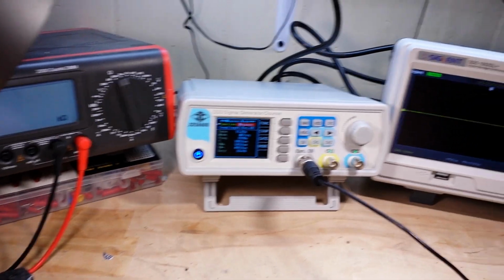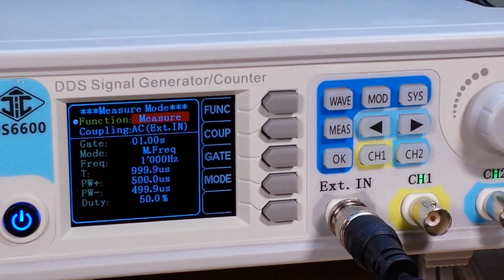Ruideng JDS6600 AWG from Banggood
FAQ:
Current: Retired
Health: BAD (Congestive Heart Failure)
Hobbies: Electronics, flying, amateur radio, music (classic rock)